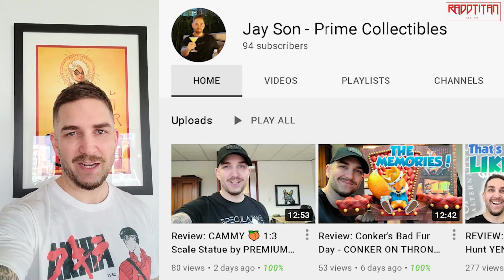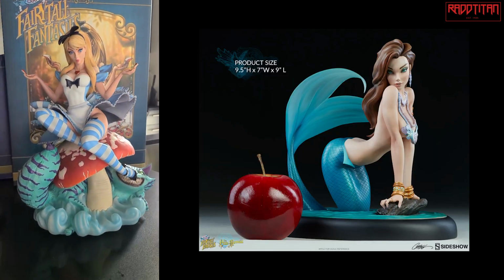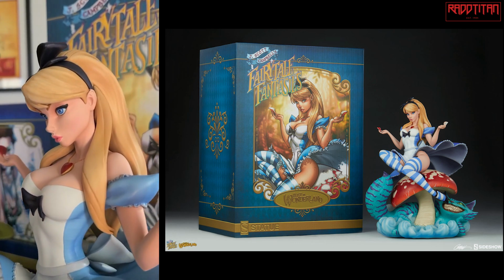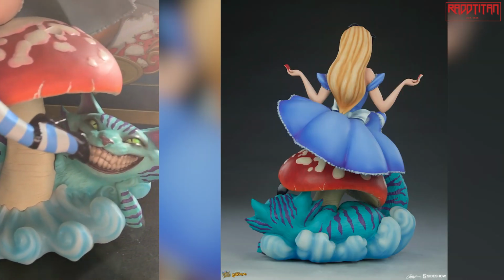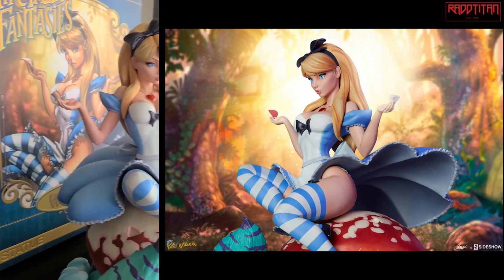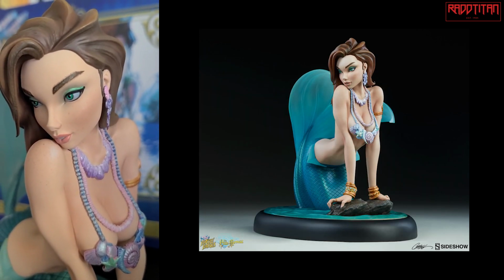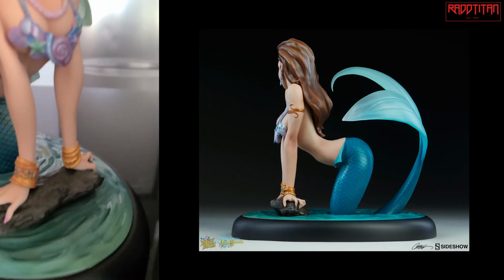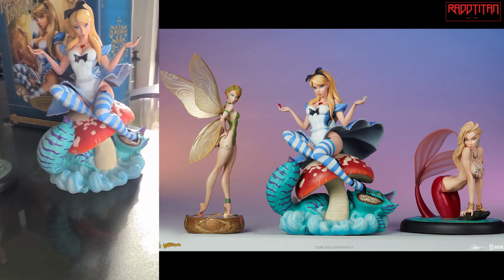Sideshow Collectible J Scott Campbell - Little Mermaid and Alice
Can you hear the song of the sea?

Sideshow and fan-favorite artist J. Scott Campbell are proud to present the first piece in the J. Scott Campbell’s Fairytale Fantasies Collection, The Little Mermaid Statue.

Working closely with Campbell, Sideshow has translated his iconic artwork into a stunning three-dimensional celebration of his reimagined classic fairytale characters, like Alice in Wonderland, Tinkerbell, and The Little Mermaid.

The Little Mermaid Statue measures 9.5” tall atop an aquatic environment base, as this stunning sea-dweller has surfaced above the ocean waves. Resting her hands on a rock, the Little Mermaid lures you in with her coy smile and a sultry gaze.  Her detailed portrait has freckles, meticulously applied makeup, and flowing hair all accentuating the lovely look of J. Scott Campbell’s widely adored art style.

The figure is decorated in a variety of shimmering seashell jewelry, showcasing the natural splendor of the sea. The Little Mermaid’s blue-scaled tail has a translucent fin and sidelines, beautifully curved like a cresting ocean wave.

The Little Mermaid Statue includes a metal art print and matching stand featuring Campbell’s concept designs for the character, perfect for displaying alongside the statue.

She is ready to make a splash as the first of your Fairytale Fantasies- add The Little Mermaid Statue to your collection today!
Brand
J Scott Campbell
Manufacturer
Sideshow Collectibles
Type
Statue
Artists
Jack Mathews (Sculpt)
Adam Smith
Chie Izuma (Paint)
J. Scott Campbell (Design)
Scott Wade (Design)
The Sideshow Design and Development Team
ADDITIONAL DETAILS & DIMENSIONS
Materials
Polystone
Product Size
Height: 9.5" (241.3 mm) | Width: 7" (177.8 mm) | Depth: 9" (228.6 mm) | Weight: 6.00 lbs (2.72 kg) *
Box Size
Height: 12.00" (304.8 mm) | Width: 15.00" (381 mm) | Depth: 16.00" (406.4 mm) | *
Weight
8.00 lbs (3.63 kg) *

Curiouser and curiouser!

Sideshow and fan-favorite artist J. Scott Campbell have gone down the rabbit hole to bring you the next fanciful addition to J. Scott Campbell’s Fairytale Fantasies Collection, the Alice in Wonderland Statue.

Working closely with Campbell, Sideshow has translated his iconic artwork into a stunning three-dimensional celebration of his reimagined classic fairytale characters like the Little Mermaid, Tinkerbell, and Alice in Wonderland.

The Alice in Wonderland Statue measures 13.5” tall, as Alice sits atop a red dappled mushroom in the midst of the magical world of Wonderland, holding two segments of the size-changing toadstool in either hand. From the base of the figure, the blue and purple Cheshire Cat gives its famous toothy grin as it cleverly blends into the whimsical environment.

Alice has been carefully sculpted to translate J. Scott Campbell’s widely-adored style into a three-dimensional work of collectible polyresin art. Alice’s portrait captures both her beauty and surprise as she tumbles into Wonderland, and her sculpted blue and white frock and thigh-high stockings give an updated pin-up flair to this classic character.

Don’t be late! Don’t delay! Add the Alice in Wonderland Statue to your collection today!

Brand
J Scott Campbell
Manufacturer
Sideshow Collectibles
Type
Statue
Artists
Jack Mathews (Sculpt)
Adam Smith
Chie Izuma (Paint)
Scott Wade (Design)
VIDEOS
 Watch Unboxing Video Alice in Wonderland Statue
ADDITIONAL DETAILS & DIMENSIONS
Materials
Polyresin
Product Size
Height: 13.5" (342.9 mm) | Width: 10.5" (266.7 mm) | Depth: 8" (203.2 mm) | *
Box Size
Height: 12.00" (304.8 mm) | Width: 16.00" (406.4 mm) | Depth: 21.00" (533.4 mm) | *
Weight
15.00 lbs (6.8 kg) *

Sideshow collectibles
Pop culture shock
PCS Collectibles
XM studios
Marvel comics
Spider-man
X-men
Punisher
DC Comics
Batman
Superman
Wonder woman
Transformers - Masterpiece series
Comic statues
Anime statues
Berserk
Manga statues
Gaming statue
Street Fighter
1/4 scale statues
1/3 scale statues